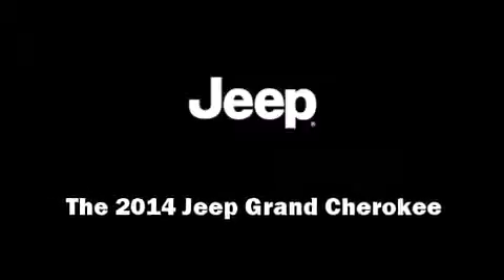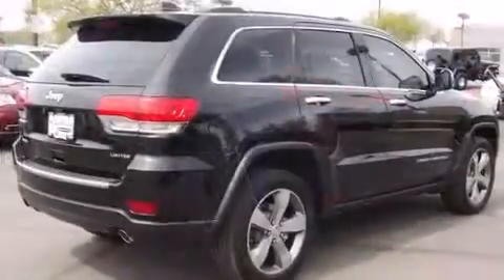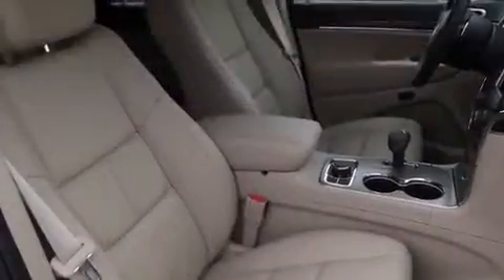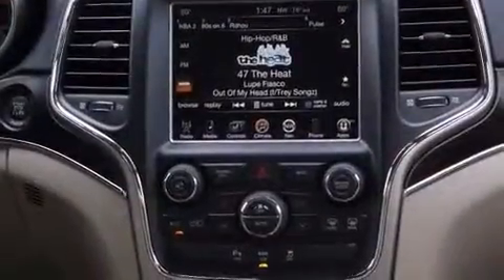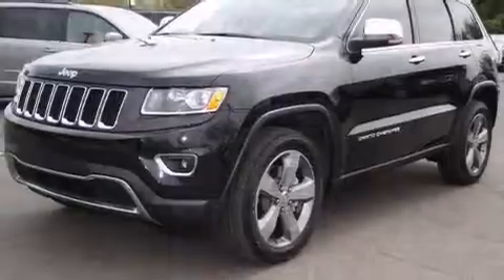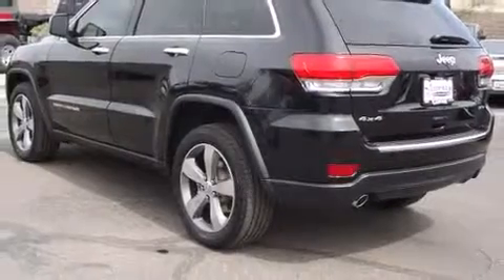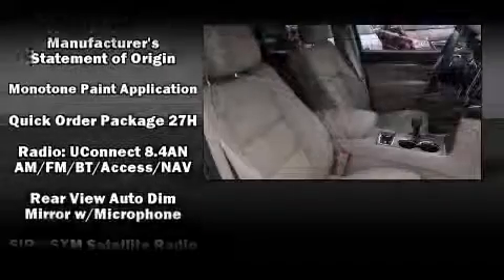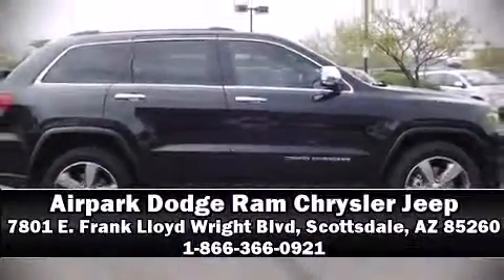2014 Jeep Grand Cherokee Limited in Scottsdale, AZ 85260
7801 E. Frank Lloyd Wright Blvd

Sensibility and practicality define the 2014 Jeep Grand Cherokee. It features four-wheel drive capabilities, a durable automatic transmission, and a powerful 8 cylinder engine. A wealth of standard features means that you no longer have to sacrifice. Like leather upholstery, a rear window wiper, a trip computer, heated front and rear seats, heated steering wheel, a power liftgate, a roof rack, and power front seats. Premium sound drives 10 speakers, providing you and your passengers a sensational audio experience. Jeep ensures the safety and security of its passengers with equipment such as: head curtain airbags, front SIDE impact airbags, traction control, brake assist, anti-whiplash front head restraints, ignition disabling, an emergency communication system, and 4 wheel disc brakes with ABS. Various mechanical systems are monitored by electronic stability control, keeping you on your intended path. Our team is professional, and we offer a no-pressure environment. They'll work with you to find the right vehicle at a price you can afford. We are here to help you.